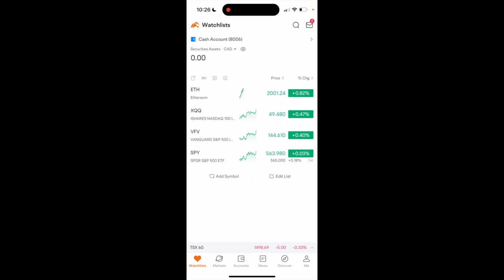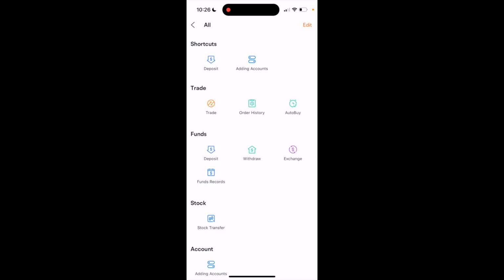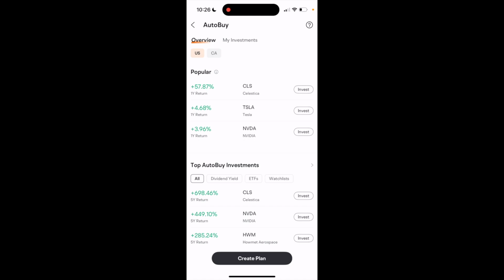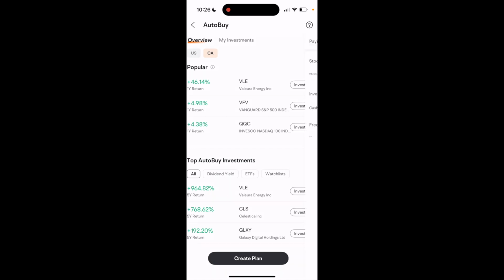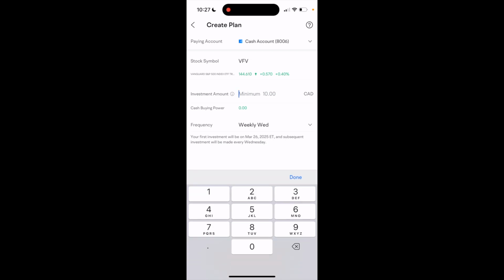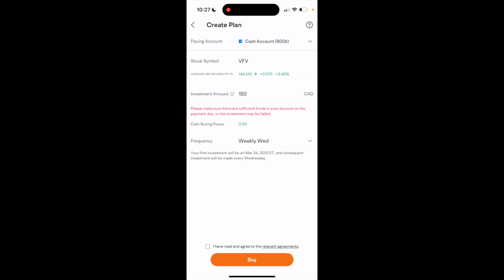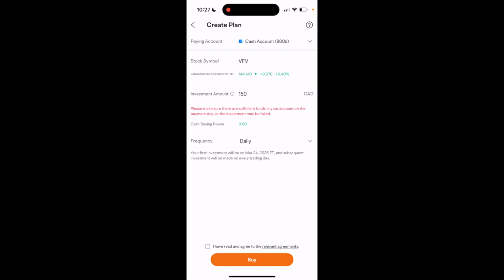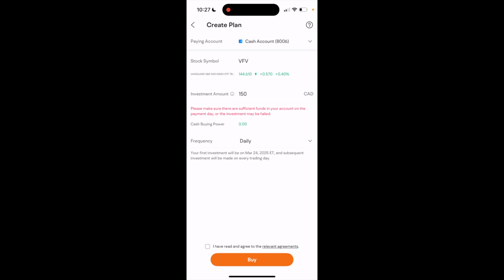How To Set Up Automatic Daily Stock Buys On Moomoo | Step By Step Guide - Moomoo Tutorial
Learn how to set up automatic daily stock buys on Moomoo with this step-by-step guide. This tutorial shows you how to automate daily investments, helping you stay consistent with your trading strategy. Whether you're dollar-cost averaging or building your portfolio over time, this guide makes it easy to schedule daily stock purchases using Moomoo’s automated investing features.

How to set up automatic daily stock buys on Moomoo step by step, How to schedule daily recurring stock investments on Moomoo, Moomoo tutorial for daily automated stock purchases, Best way to automate daily stock buying on Moomoo, How to use Moomoo to invest daily in stocks automatically